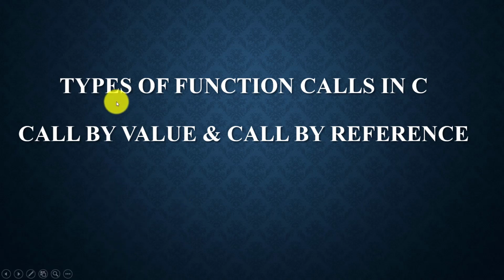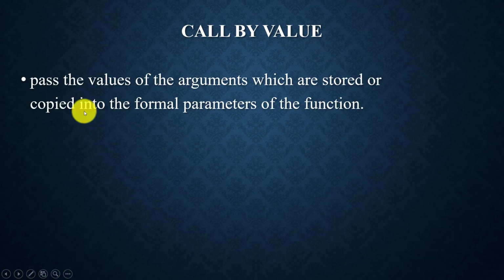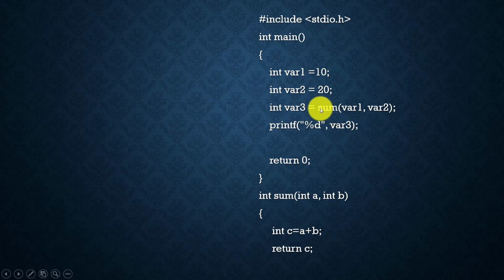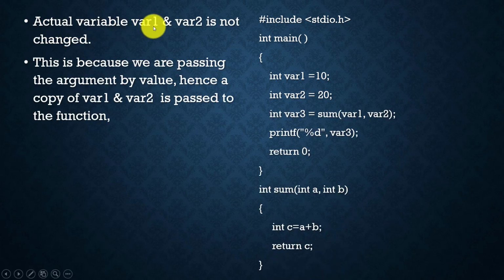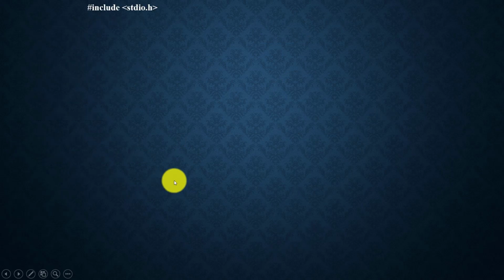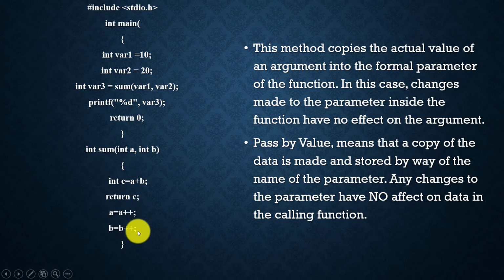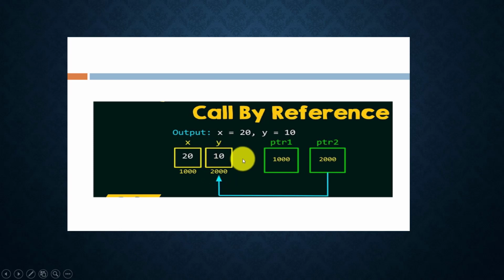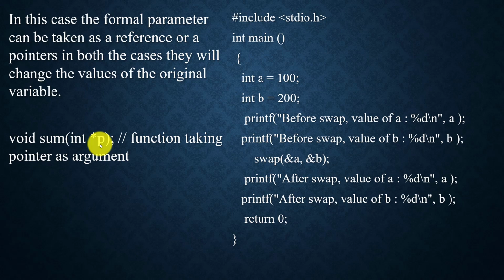Call by value || Call by refence || function|| C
This Video Gives explanation of Call by value || Call by refence || function|| C   with example details explanation.